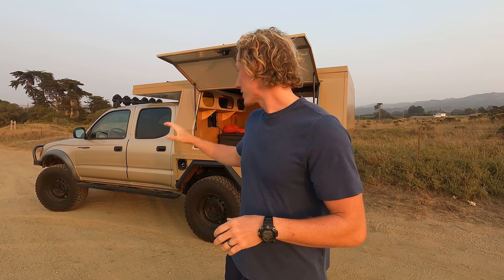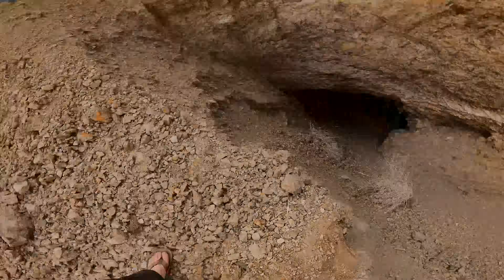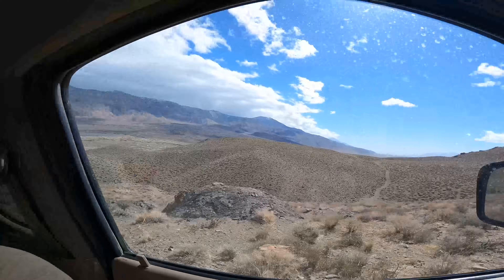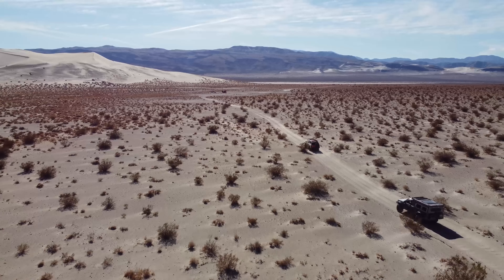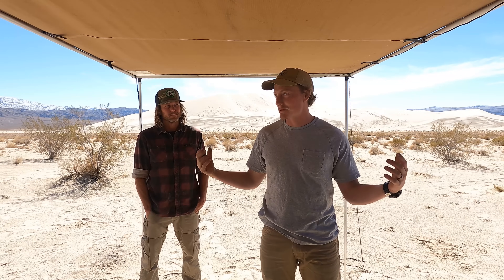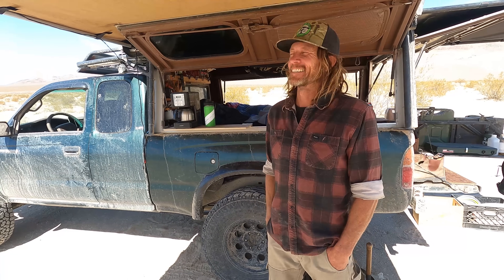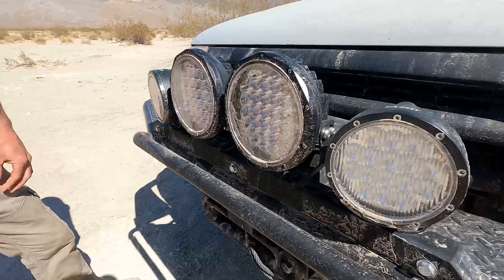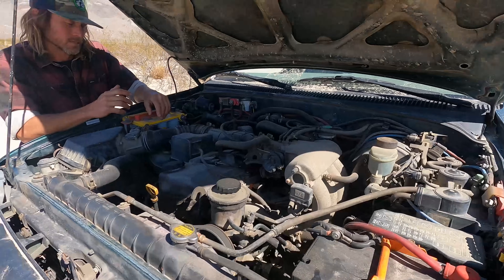INSANE 1st gen Tacoma adventure truck Walk around (SUPER DETAILED)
This is a deep dive into the worm hole of one of the most dialed in adventure rigs I've ever seen! Ben has been using his 2000 Tacoma as a dedicated adventure vehicle since he bought it 15 years ago. Every trip has added to the slow process of tailoring it perfect for his needs and it shows.

This is nearly 1hr of details! So feel free to reference the timecodes below to jump around.

Footage from our trip: 1:47
Walk around into: 9:30
Bumper: 12:53
Dual battery: 16:08
Interior: 19:24
Wheels, tires, Suspension:  25:59
Camper starts: 30:40
Coffee machine: 38:19
Camper electrical: 38:44
Fridge: 44:30
Swingout: 46:35
Extra water: 51:50
Awnings: 53:58